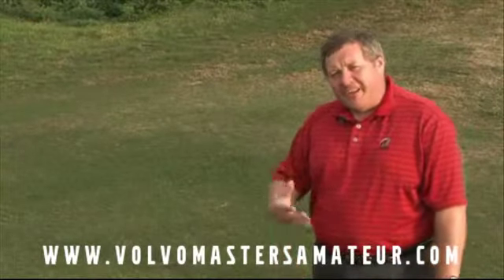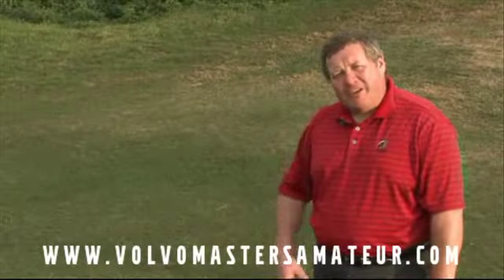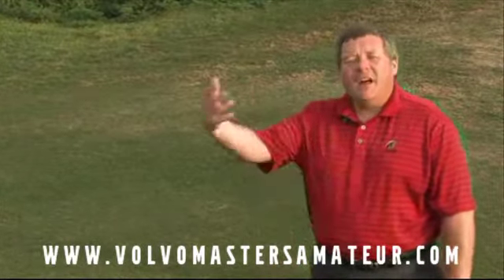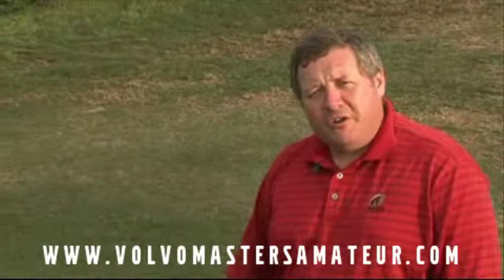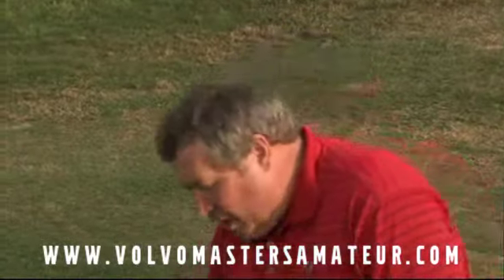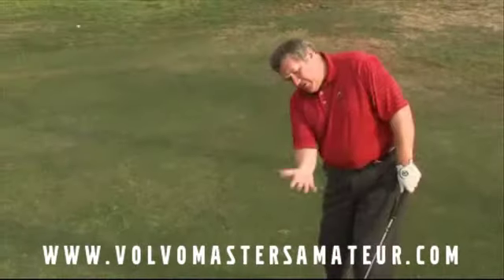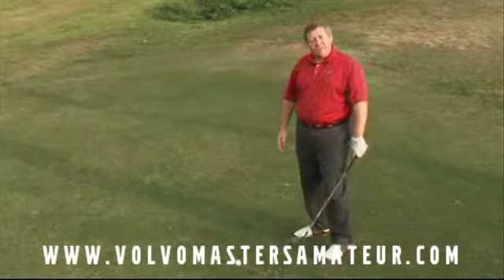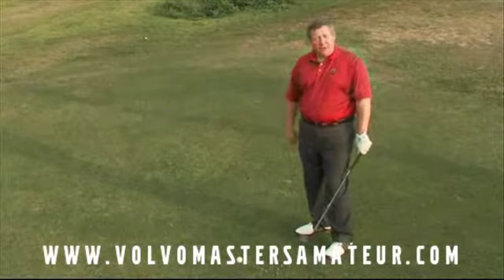chipping right hand - Volvo Masters Amateur Golf Video Tips and Lessons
Tips on how to improve your chipping game